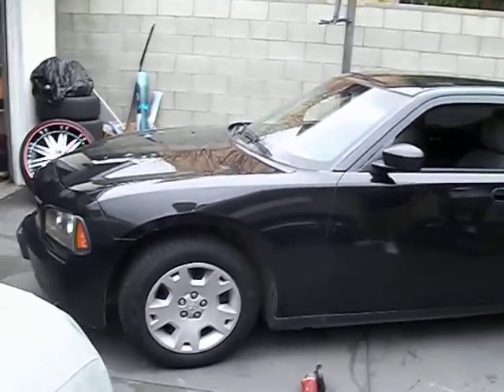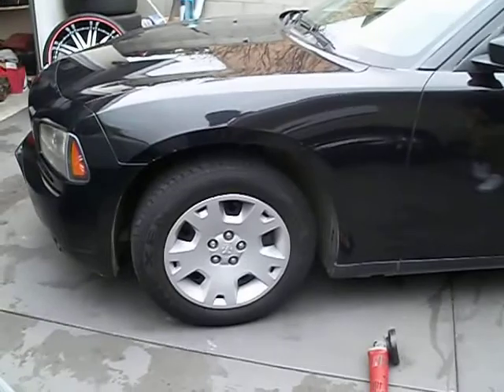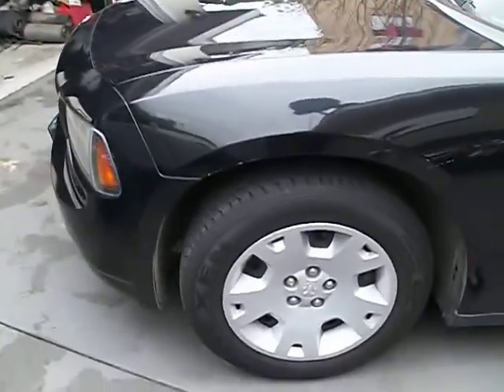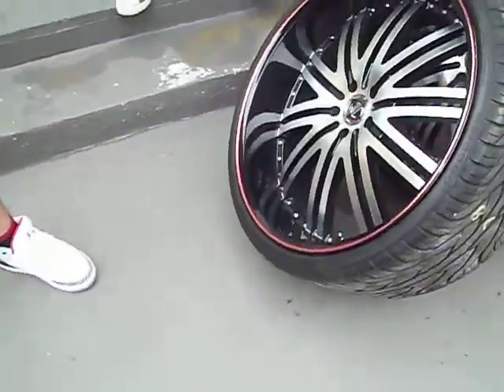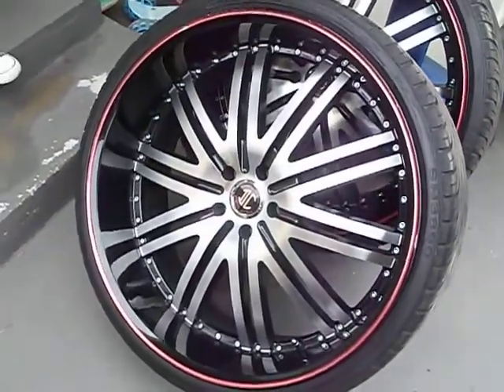DODGE CHARGER ON 24'S FROM THE BAKERY BY HULK KUSTOMS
THIS CAR SCENE IS GETTING VERY,VERY SERIOUS BY THE DAY, MA BOY DROVE OVER 2 HOURS TO COME AND GET THAT HULK LIFT THREW ON HIS 07 NOT 05 CHARGER